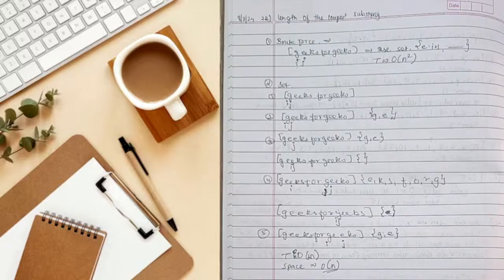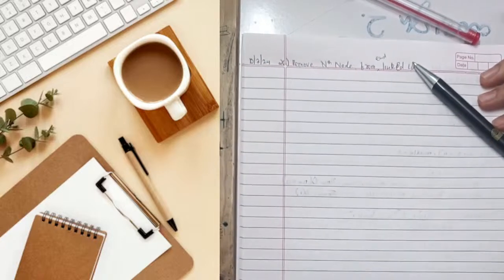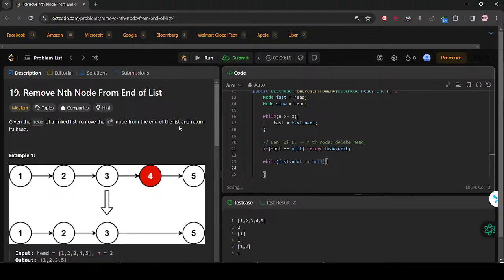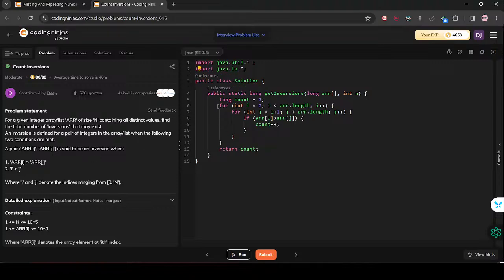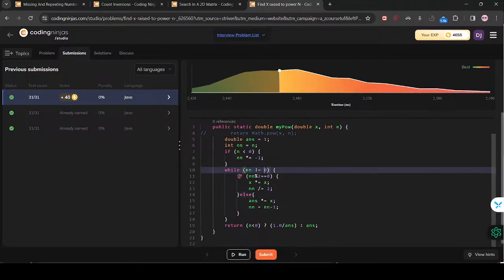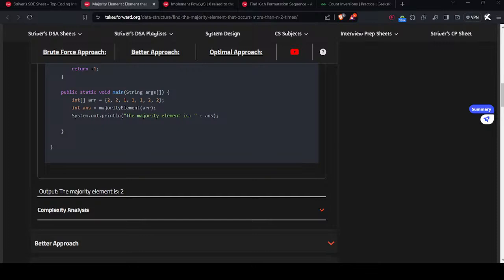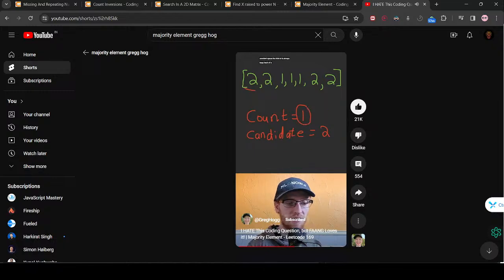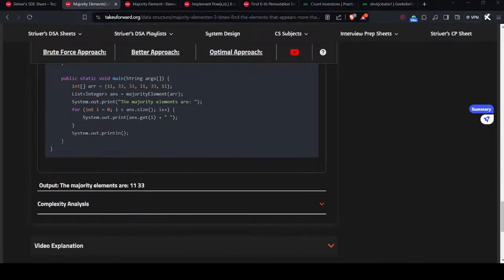Delete Kth Node From End (MEDIUM) + REVISE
Using @striver_79 SDE Sheet

*REVISE*
1. Repeat and Missing Number: Nested / Map
2. Inversion of Array: Merge Sort Extension, keep count when merging
3. Search in a 2 D matrix: Binary Search end = m * n,  midVal = arr[mid/n][mid%n]
4. Pow(x, n): Binary Exponentiation, if  n odd: ans * x, n - 1; n even: x *x, n / 2
5. Majority Element (n/2 times): Nested Loop / Map to keep count / Moore Voting algo.
6. Majority Element (n/3 times): Keep 2 count and element variable